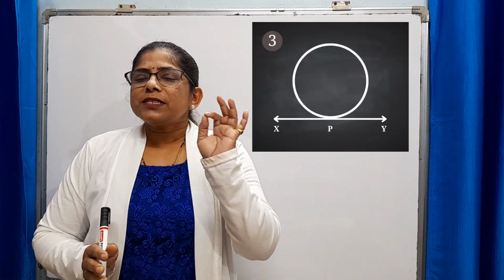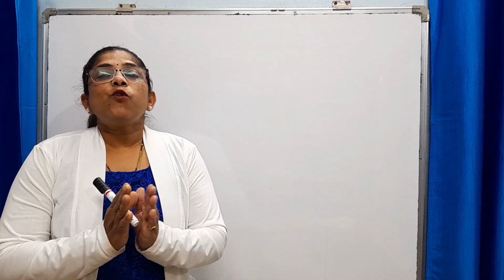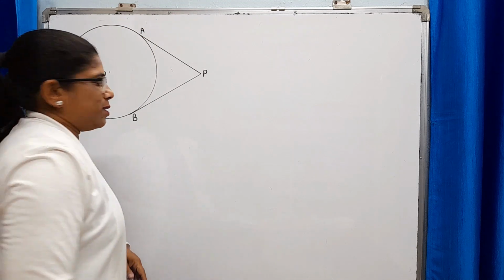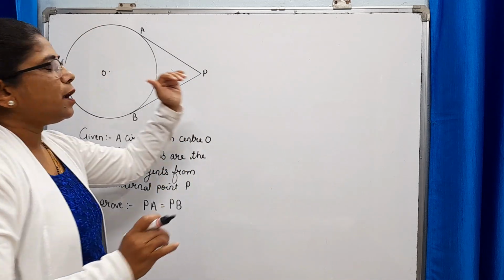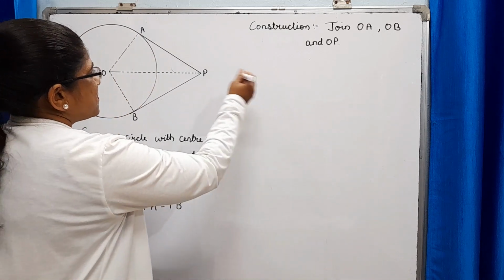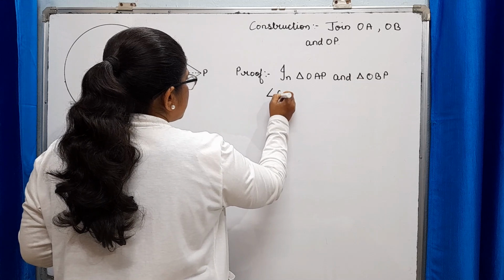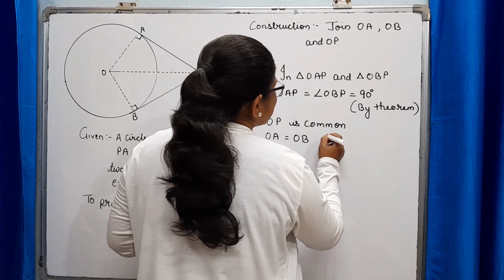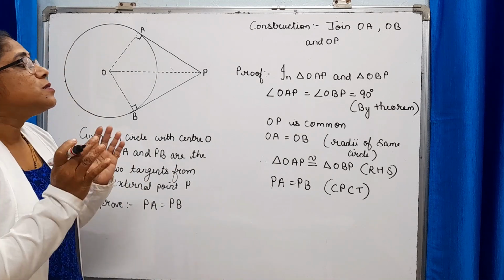Circles |Std. 10th |Part 3 |Theorem 4.2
Maths Std.10th
Circles Part 3
Theorem 4.2